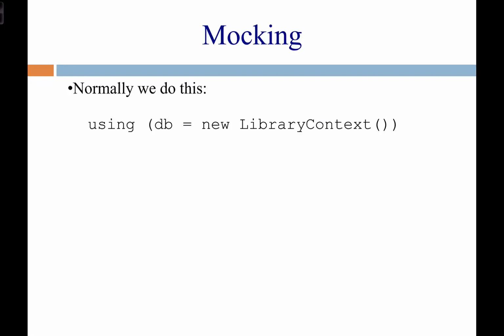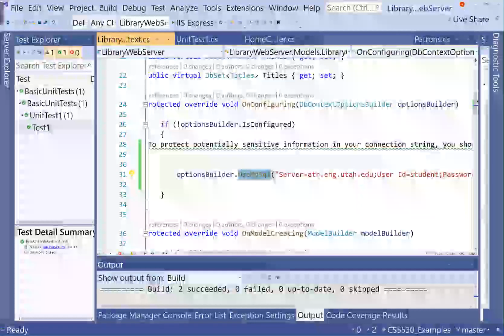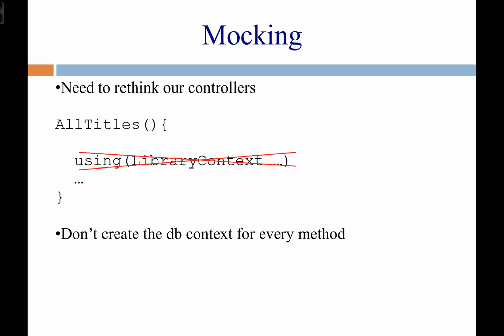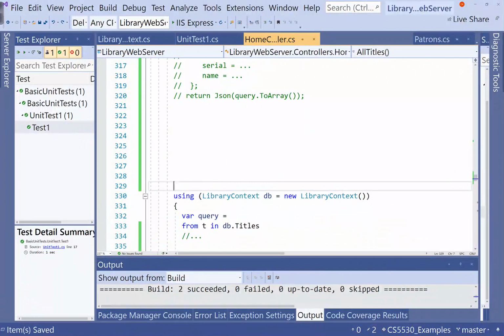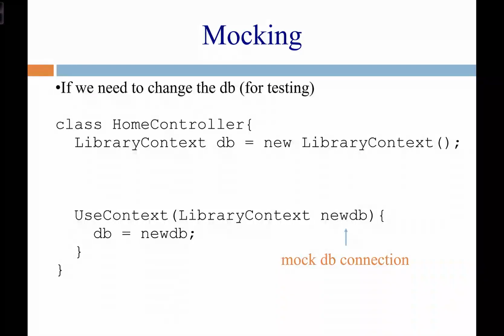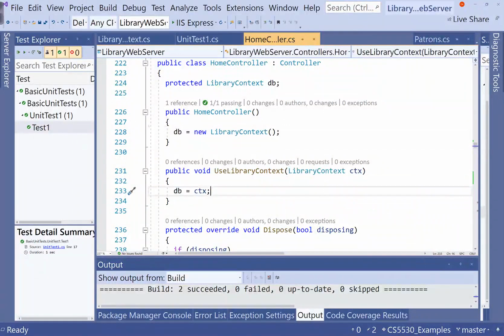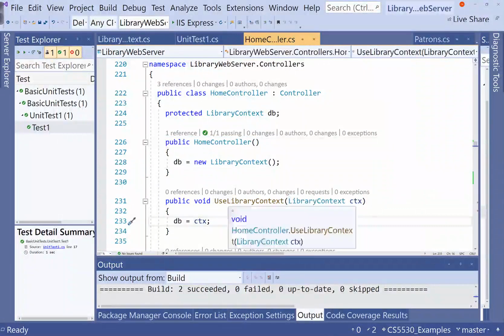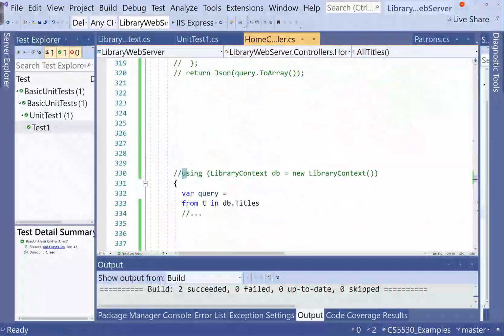Database Systems (Spring 2020) - Lecture 16 Part 6 - Setup Mocking